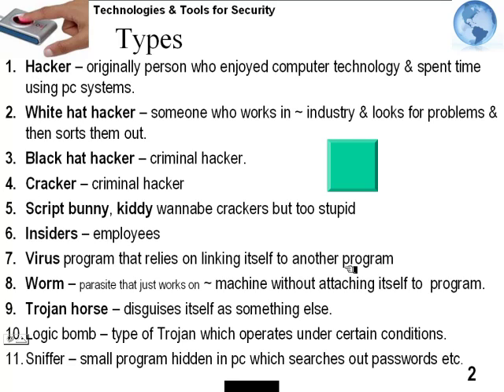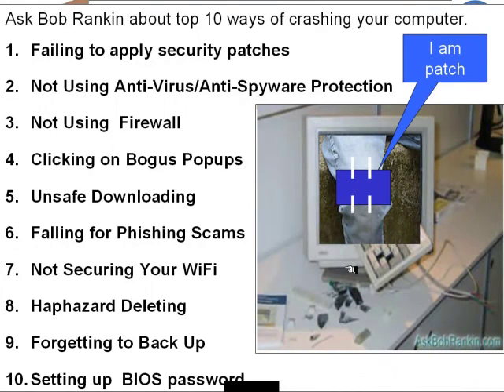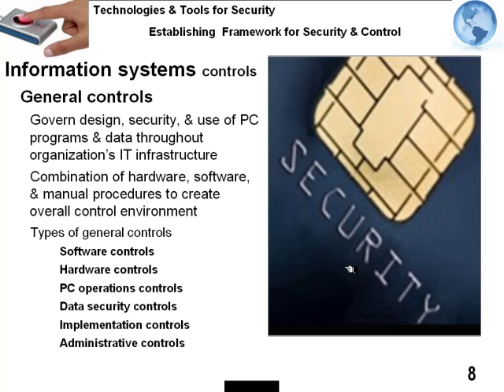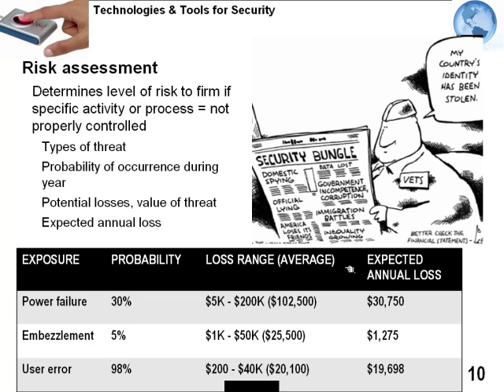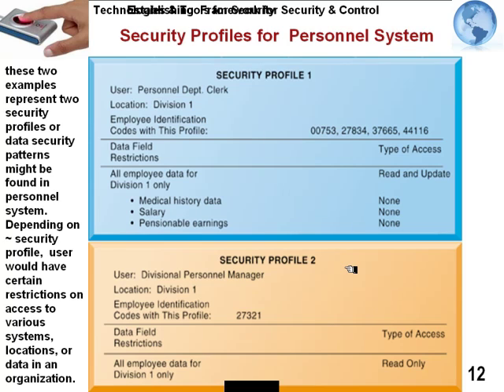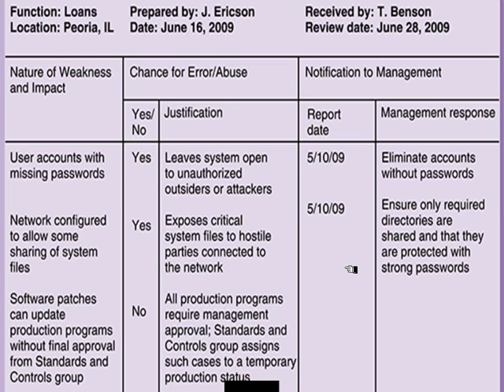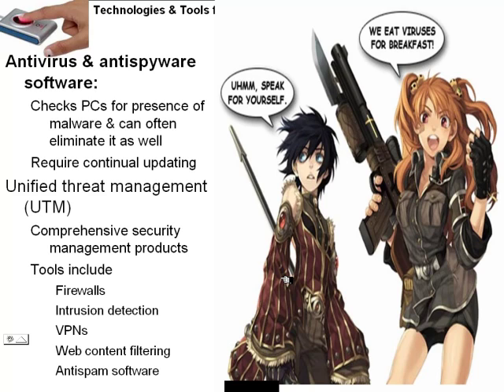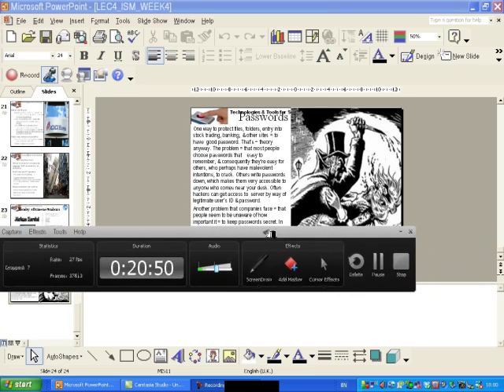Making the Internet Secure - Information Systems,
How to make sure that your ISM system is secure. Securing Internet Information Systems Worms, Trojan viruses, Logic Bombs, Password Problems, Sniffer problems, Anti-Virus issues, Phishing